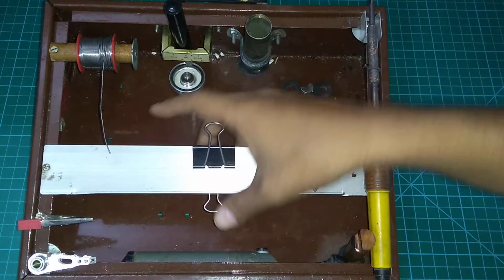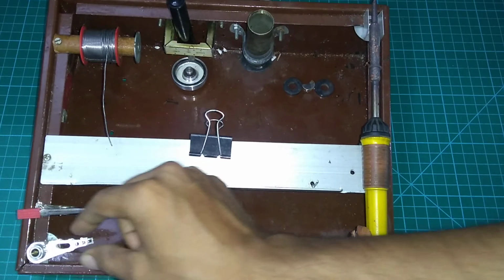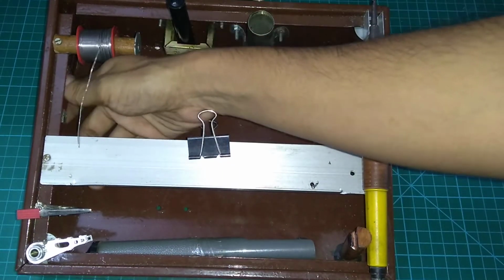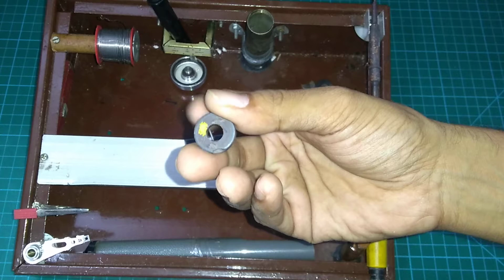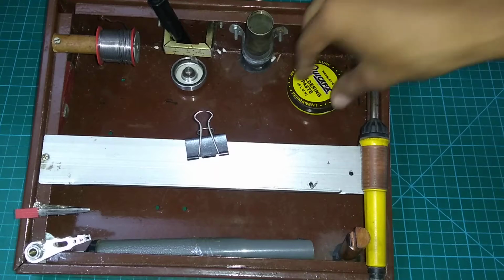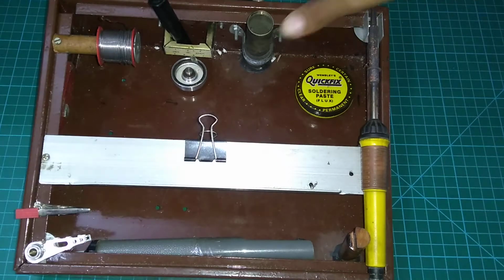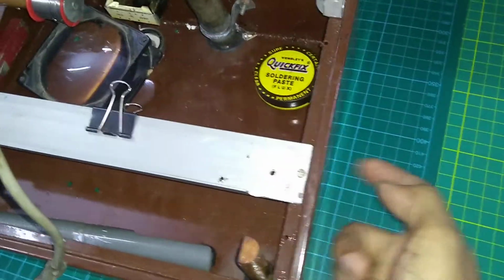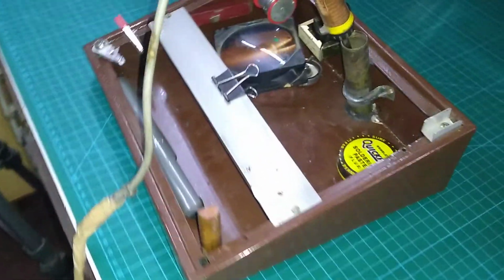DIY Soldering Workstation